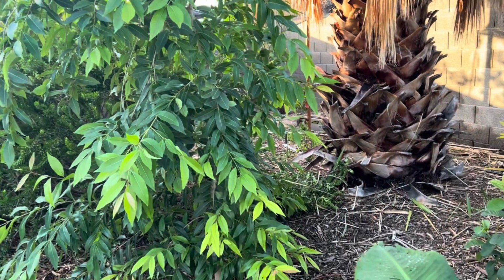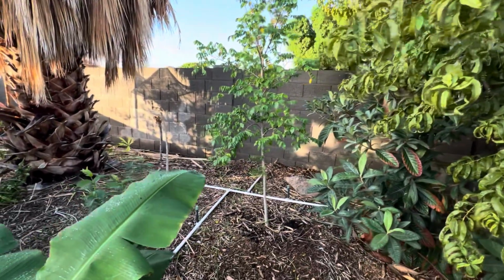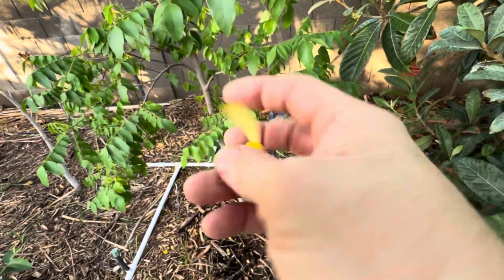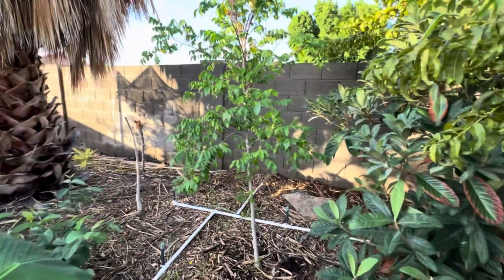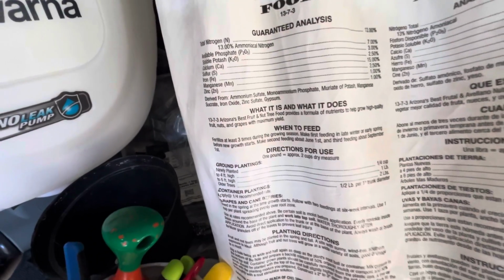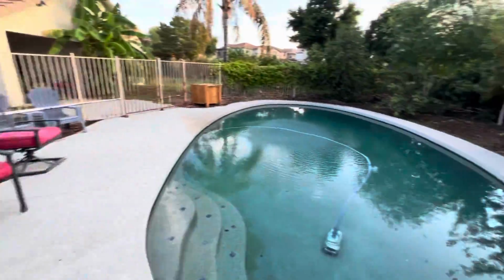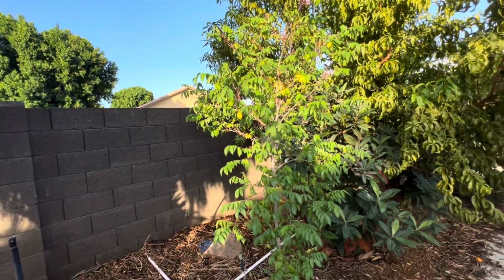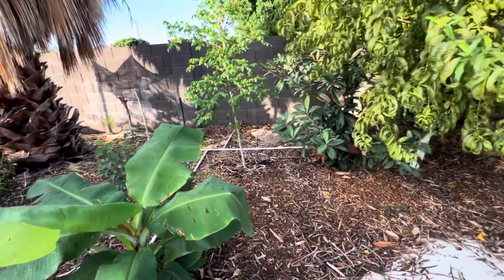Growing star fruit in Mesa, AZ zone 10a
How we grow and maintain star fruit in the desert heat!